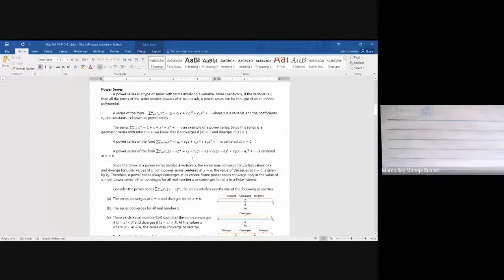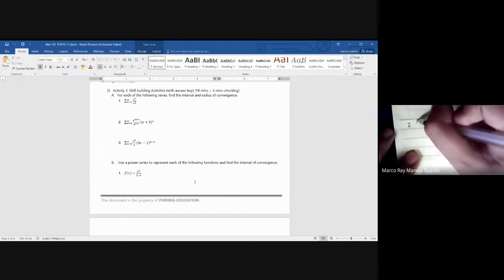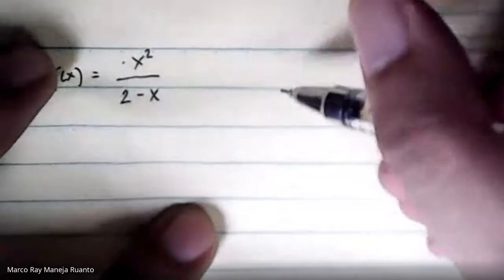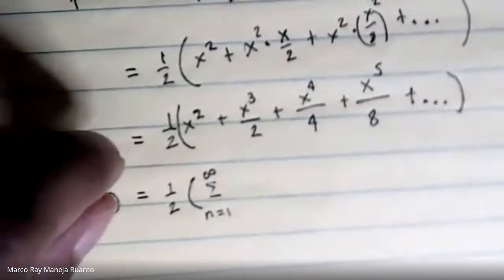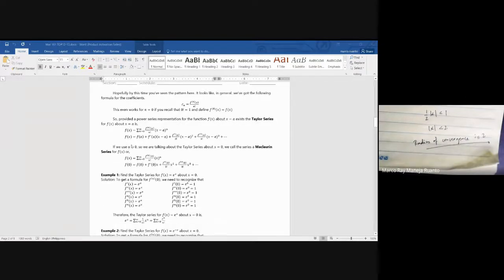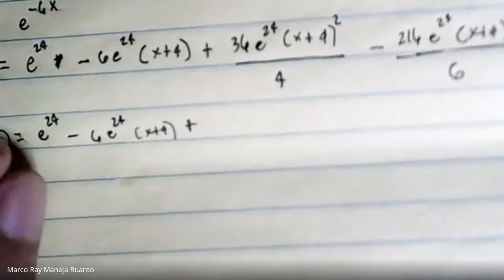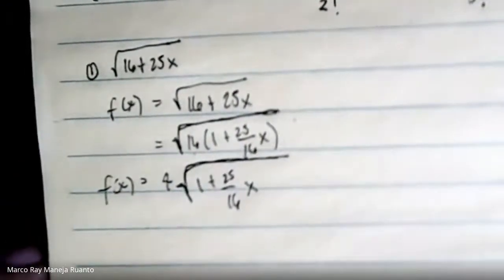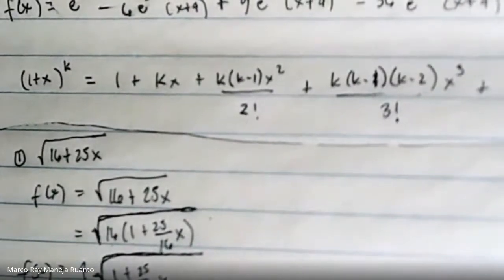Power Series, Mclaurin and Taylor Series, Binomial Series